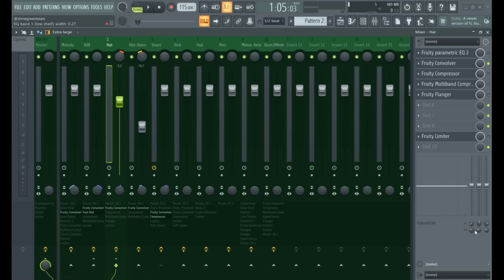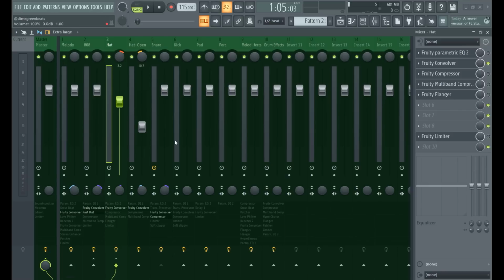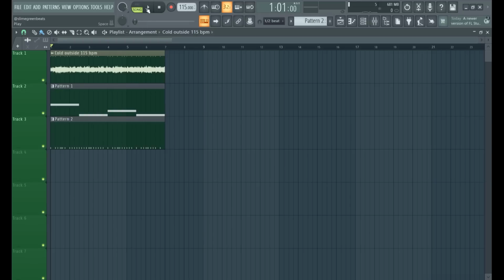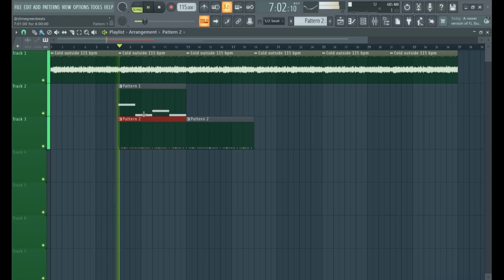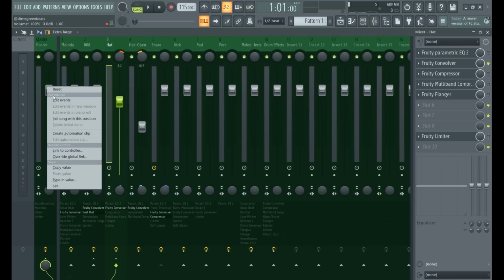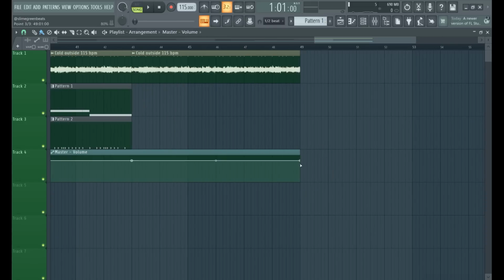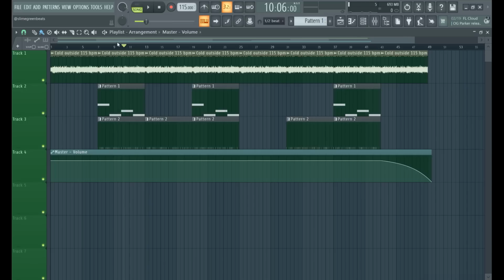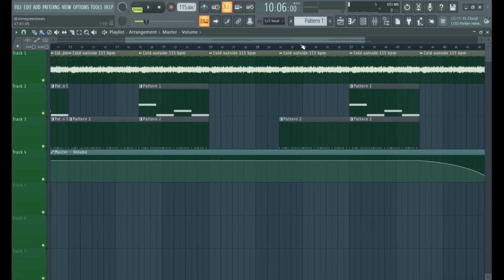Arrangement - Lesson 11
Also learn more on mixing with our newest ebook "How to Mix Beats"